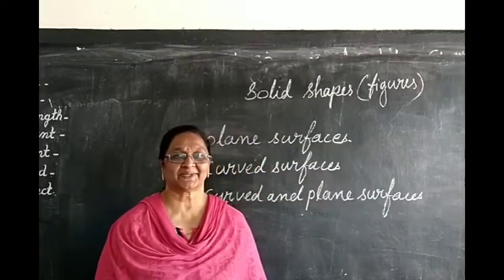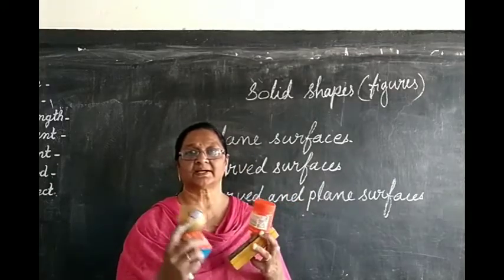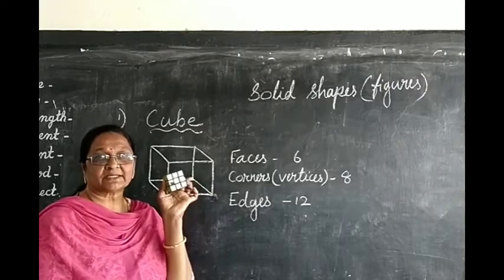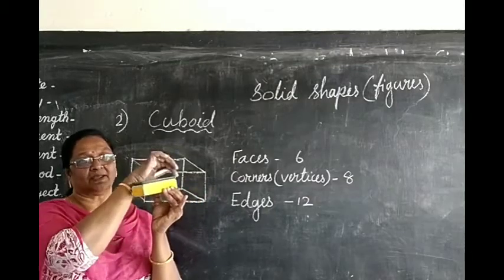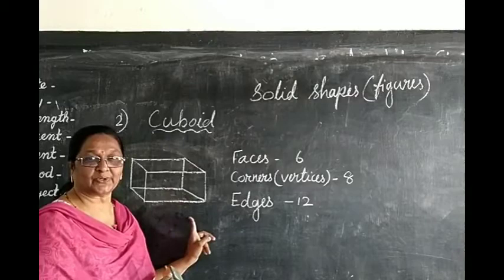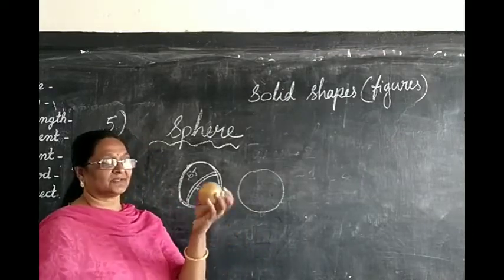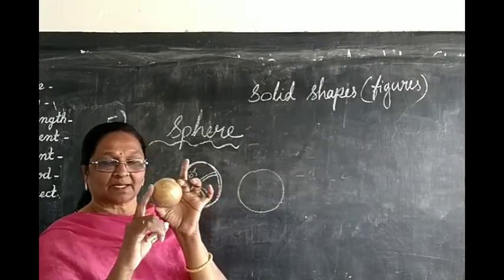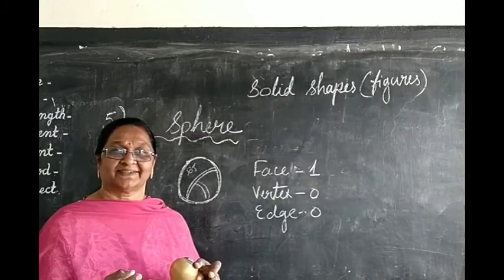22/02/21, Class 3 Maths, Chapter 10 Geometry. (Part - 3)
Solid Shapes